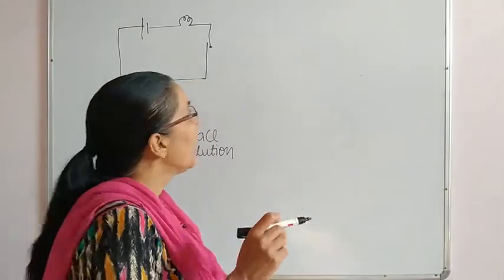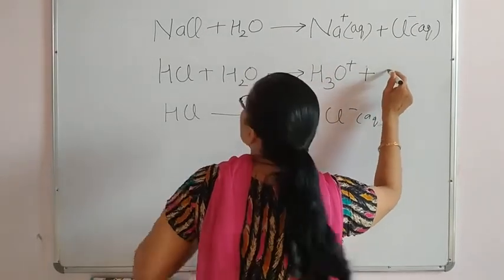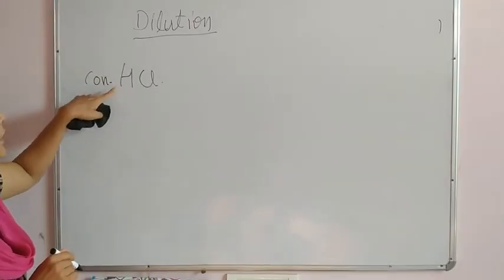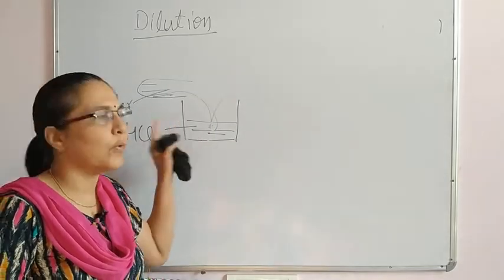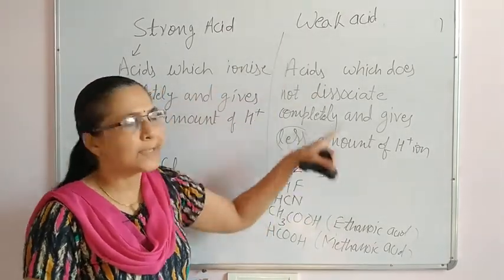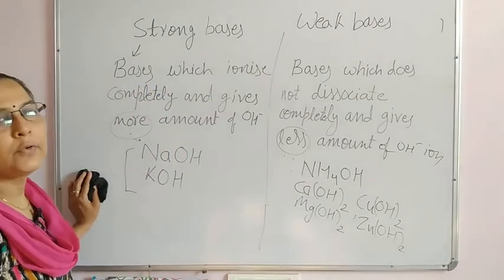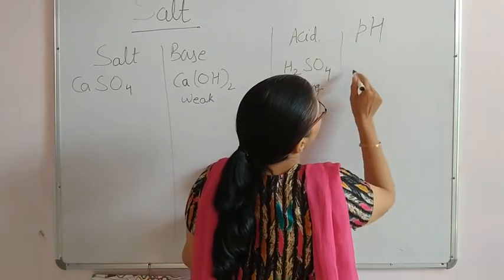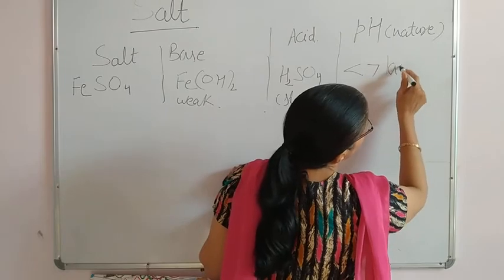pH of salt solution(2)